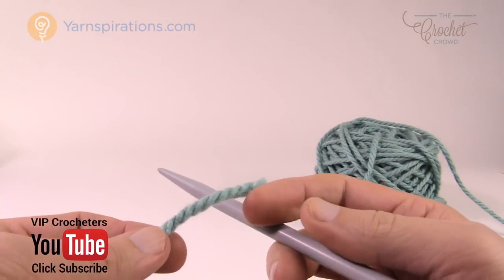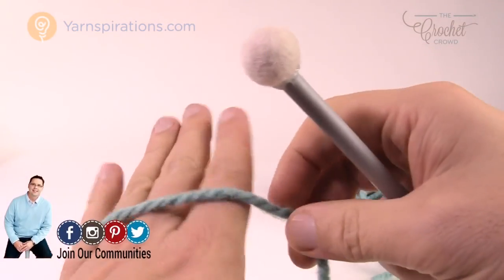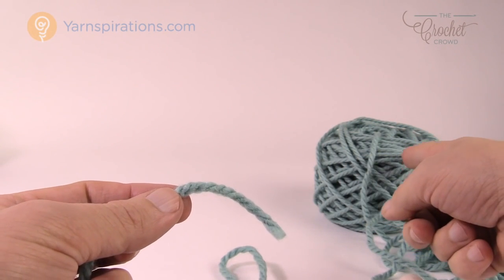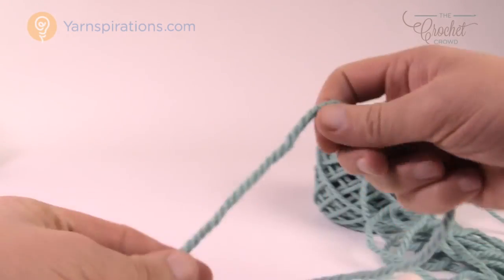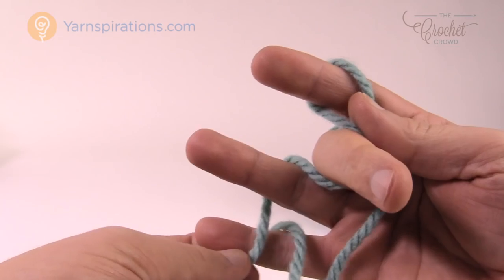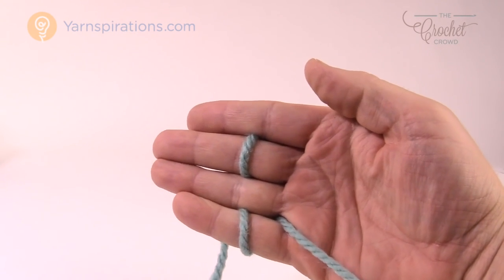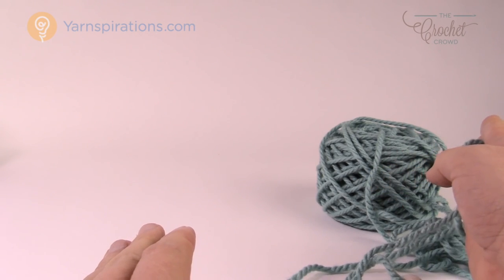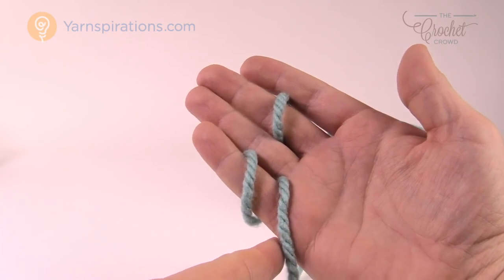Where to Place your Yarn Balls for Knitting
Yarn placement is a really important key tip for ease and speed of knitting. If you are already a crocheter, you have to think opposite to where your yarn should rest when feeding into your hand. If you want to quickly knit, consider the yarn placement to make it work.

Most people knit or crochet with their dominant hand. There are a few people who are ambidextrous, meaning, they can use both hands as dominant hands.